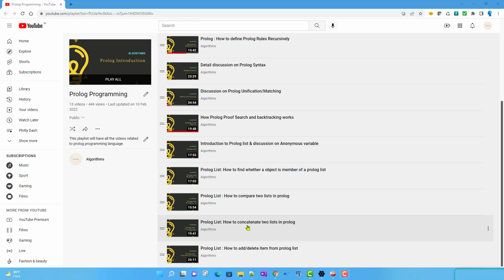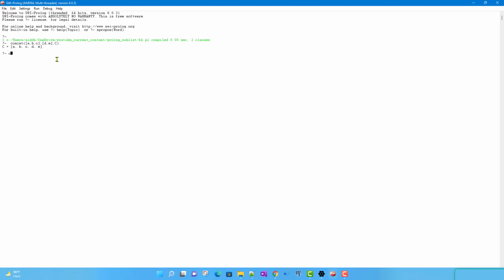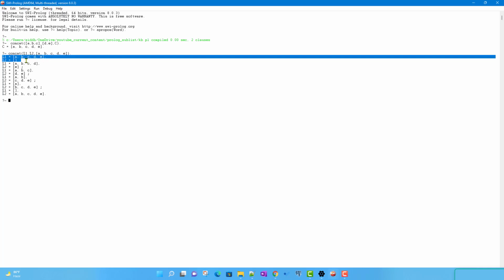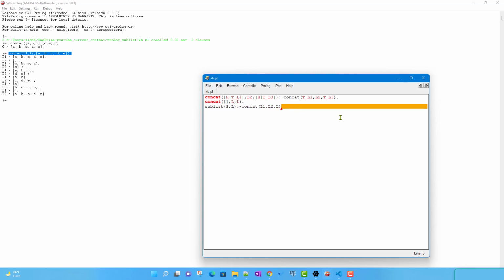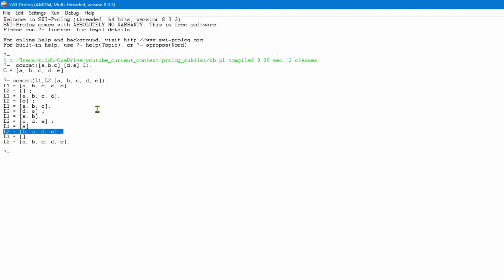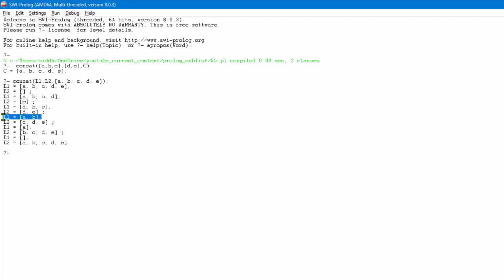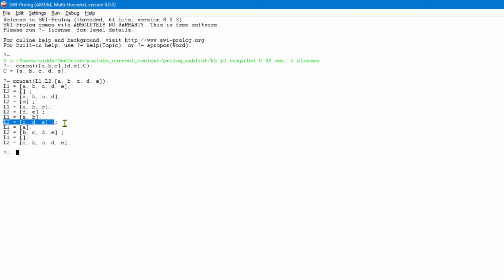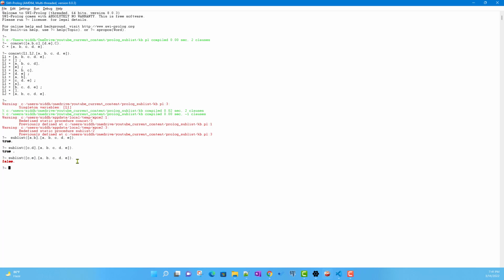Prolog List : How to find the sublist of a given list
In this video I have discussed about how we can find the sublist of a given list. We used the previously developed concat predicate to solve this problem.